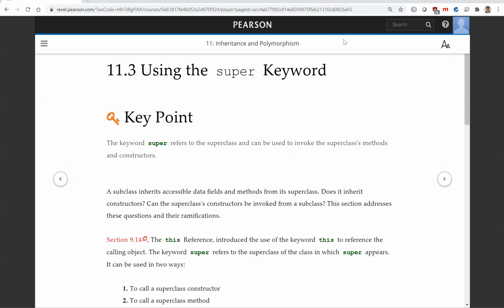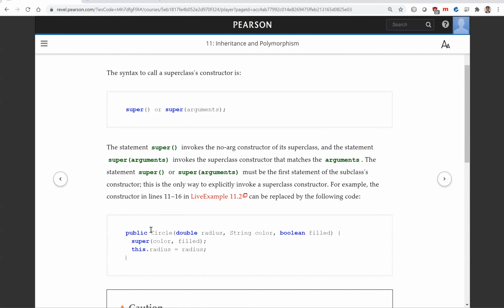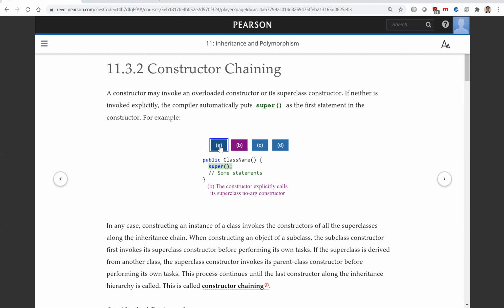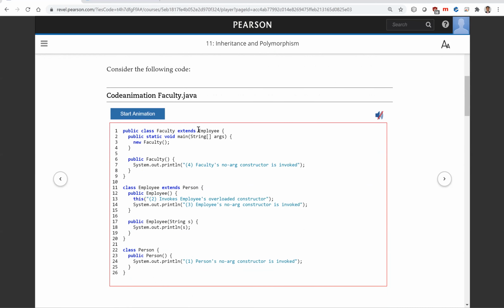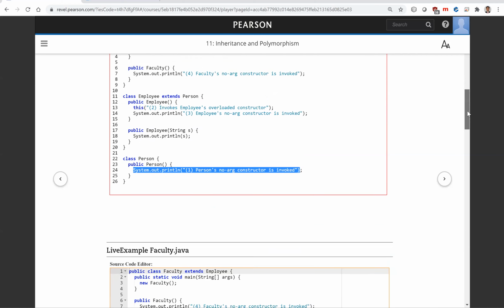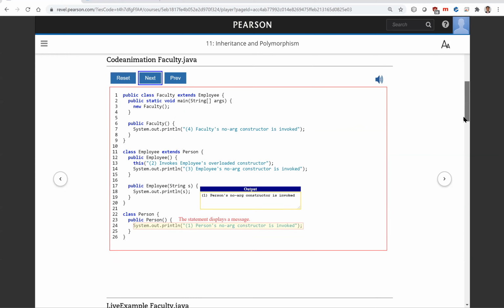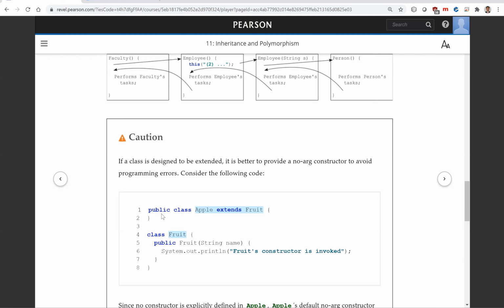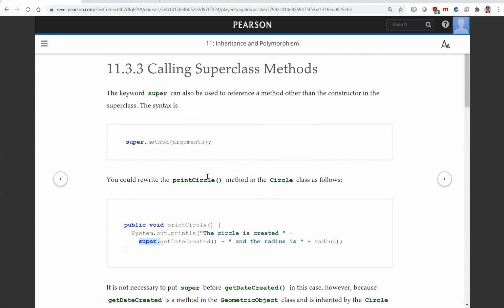Daniel Liang Java Section 11.3